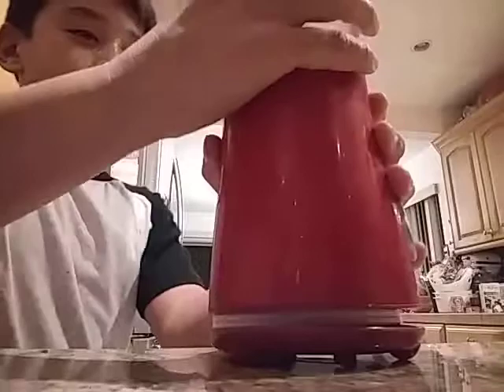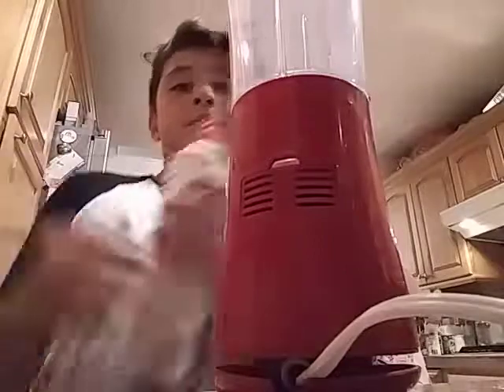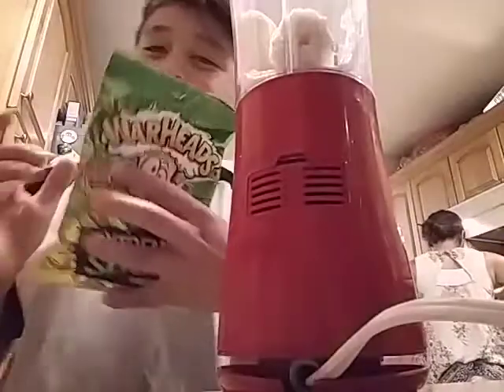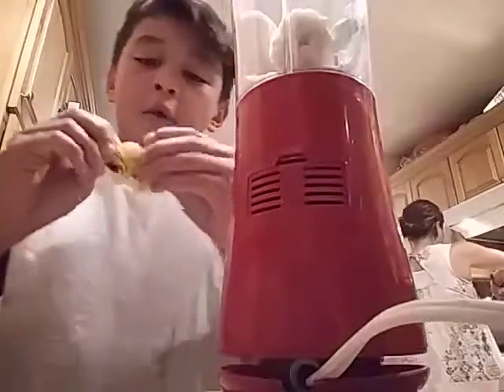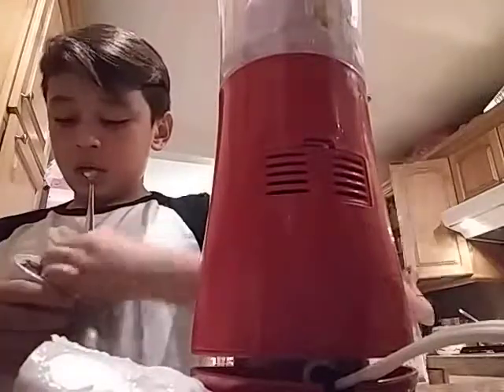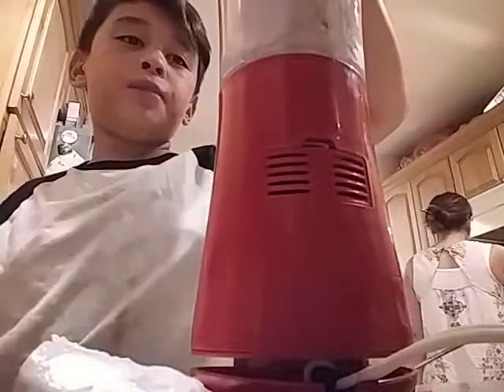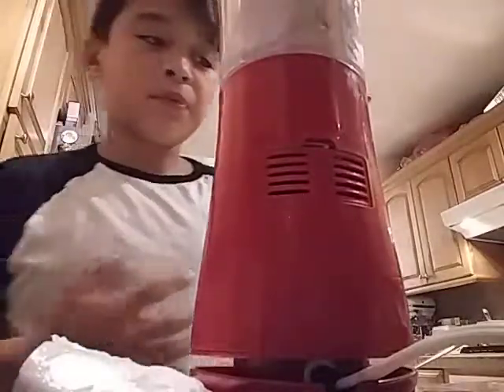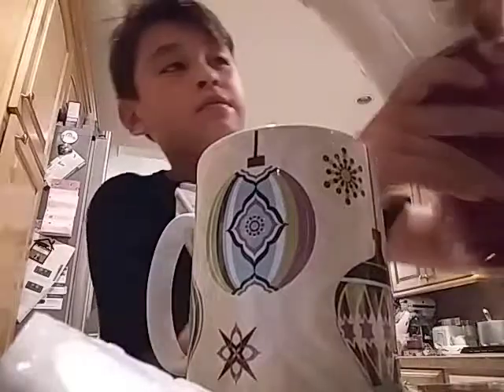The gross drink challenge